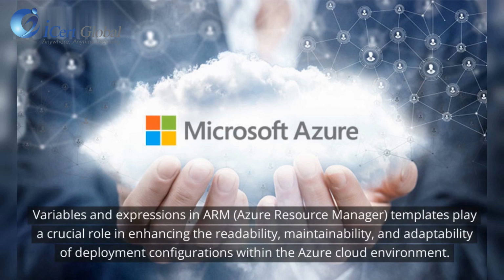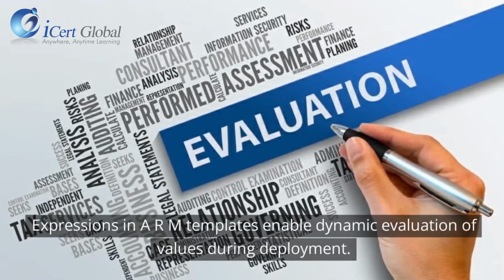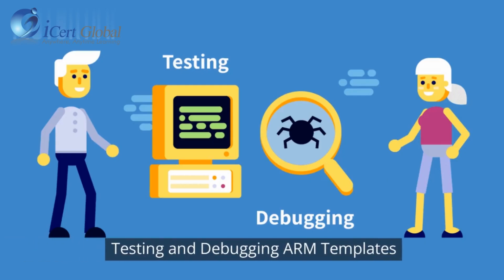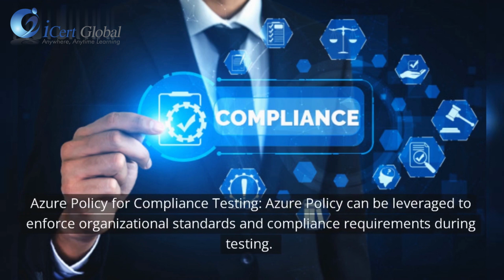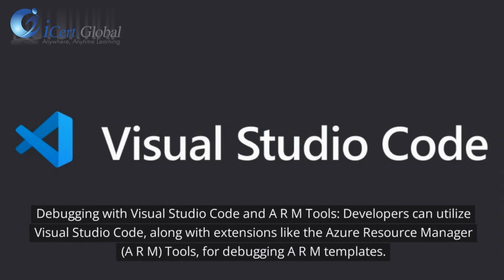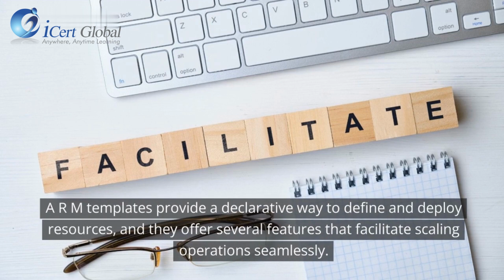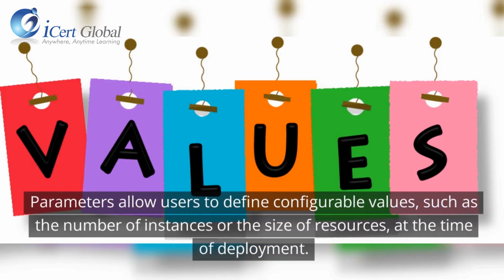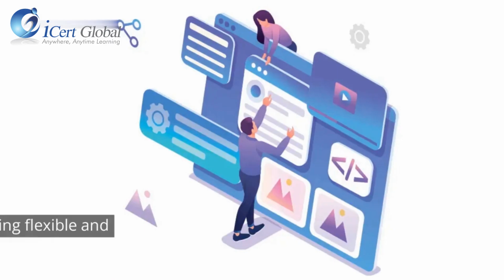Azure Resource Manager (ARM)